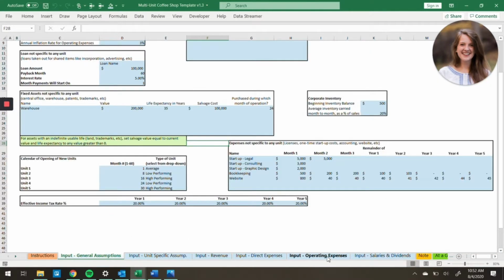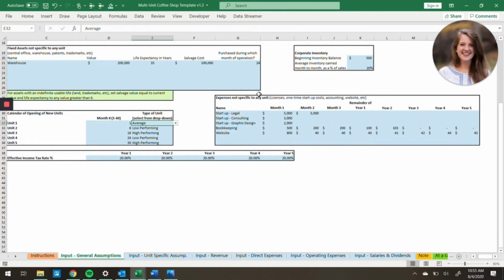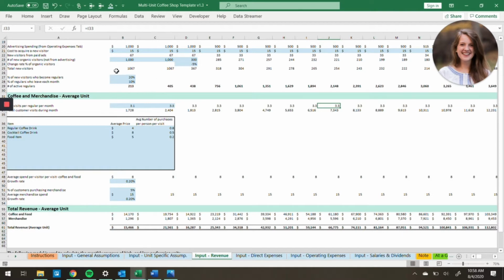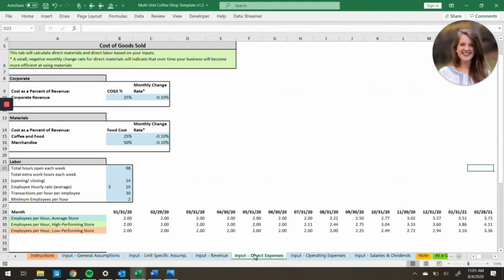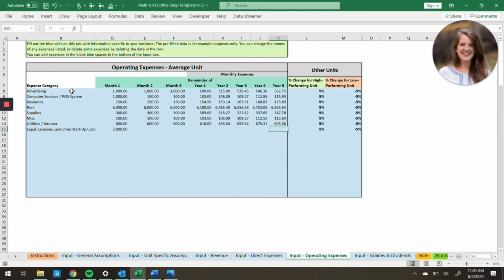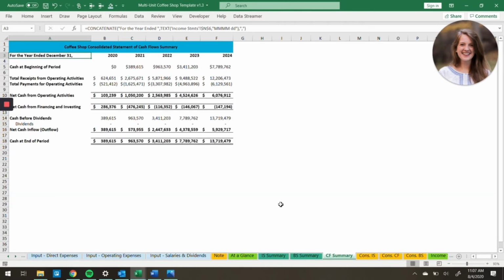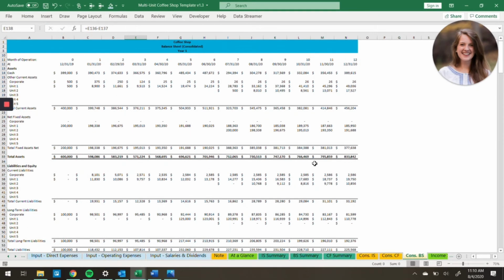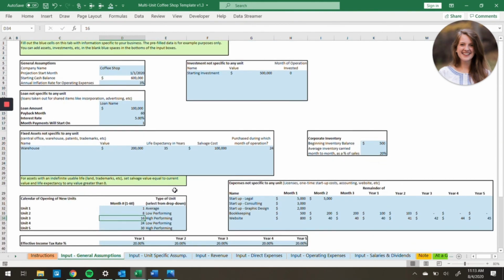Multi-Unit Coffee Shop Business Financial Projection Template Walk-Through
Learn how to create projections for a multi-unit coffee shop business using our template.